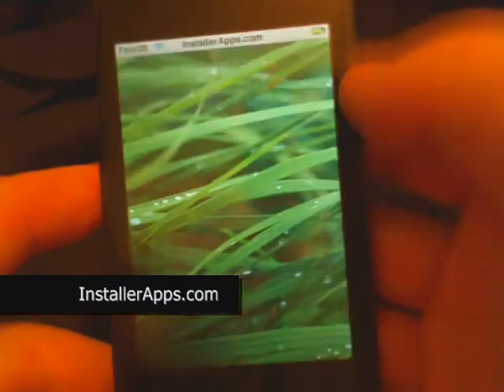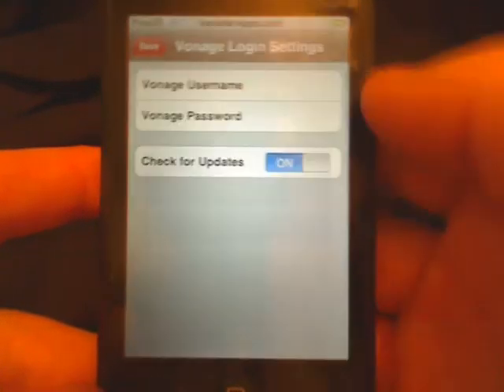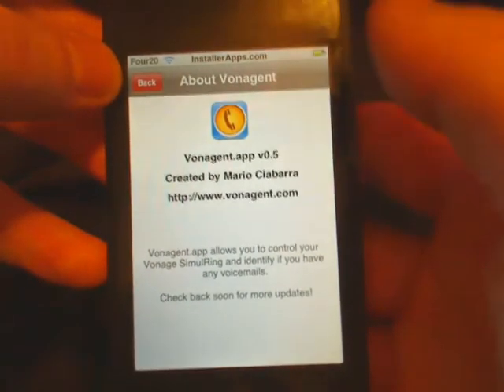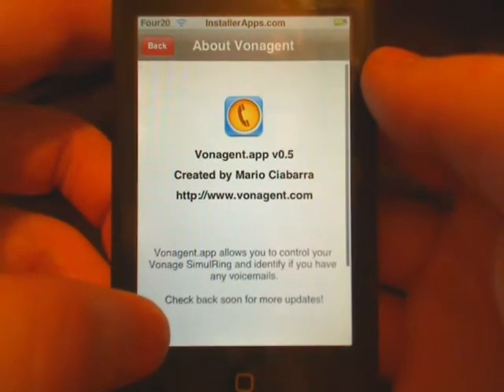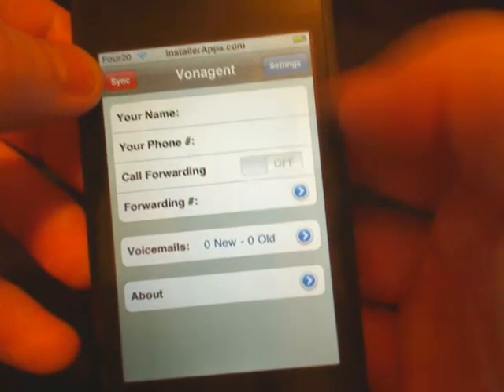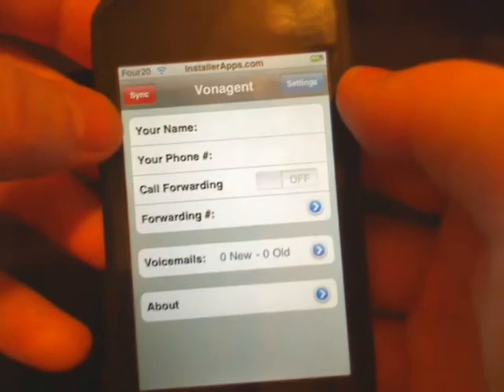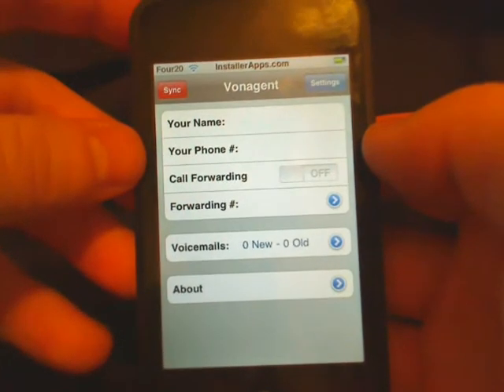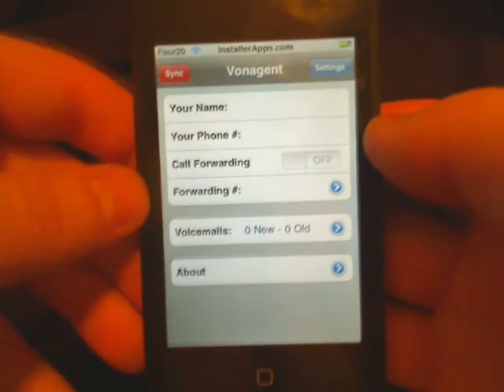iPhone Application - Vonagent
User interface for your Vontage account right on your iPhone and iPod Touch.